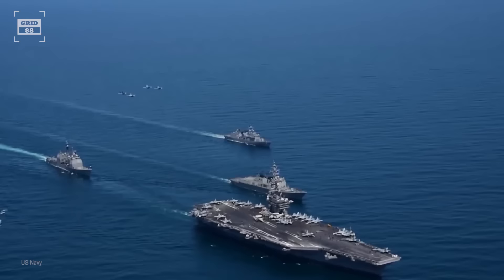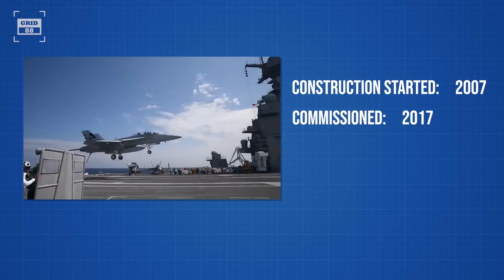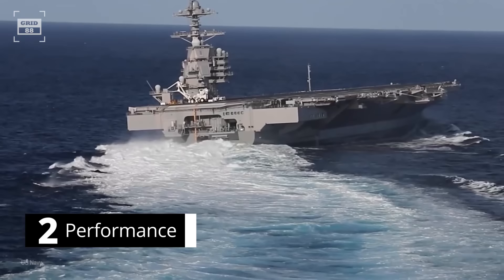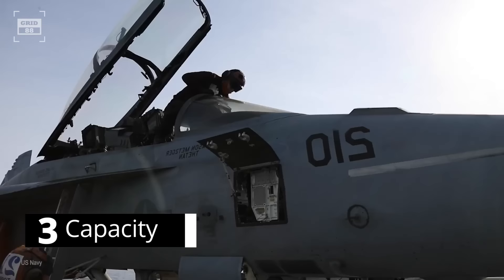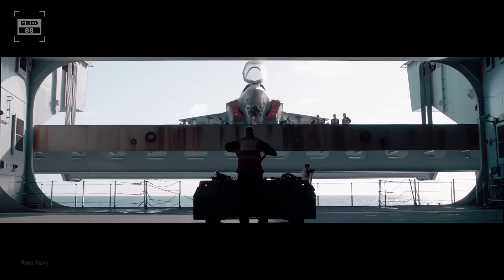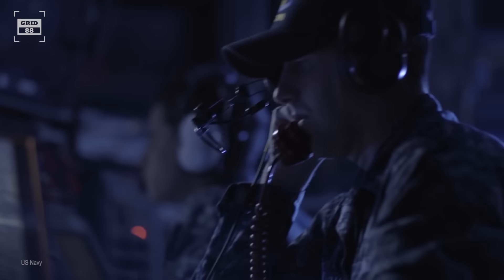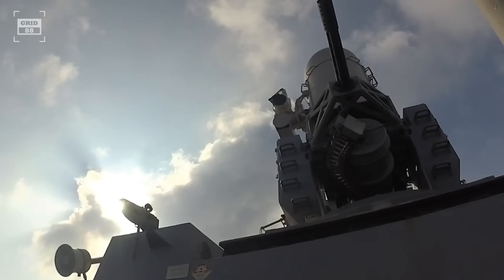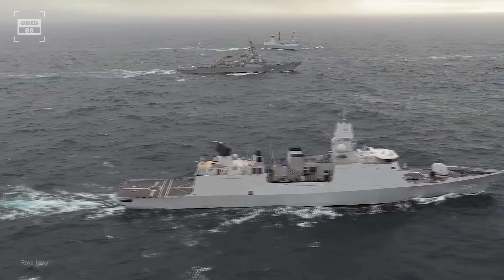USS Gerald R Ford vs HMS Queen Elizabeth - Which aircraft carrier is better?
An aircraft carrier is the most critical sea-based asset a blue-water navy can boast off. These capital ships have the capacity to project air power over greater distances. While expensive to buy and operate, it may be ultimately less expensive and far more flexible than deploying and sustaining land-based air assets to an available friendly host nation. The cost is one of the main reasons why very few counties have them. Today, we are going to compare the United States’ Gerald R Ford with the British HMS Queen Elizabeth and will try to determine which aircraft carrier is better.

1. Features
Named after the 38th President of the United States, the Gerald R Ford class super carrier is set to spearhead the United States Navy. The new carrier features a host of cutting edge technologies. The construction of Ford class carrier began in early 2007 and the carrier was commissioned in 2017. The Gerald R Ford class is US Navy’s most expensive aircraft carrier of all time. As of today, the inflation adjusted cost of the ship is around $15billion. This super carrier is 1,106ft long and 134ft wide at the waterline, but has a 256ft wide flight deck. When at its heaviest, it displaces almost 100,000 tons of water. The carrier’s internal layout is designed to be flexible enough that it can be quickly modified for a particular mission. On the other hand, HMS Queen Elizabeth is the fleet flagship of the Royal Navy. The ship is named in honor of Queen Elizabeth I. The British carrier is deployed as the central part of a UK Carrier Strike group, comprising escorts and support ships, with the aim to project power at greater distances. The aircraft carrier was commissioned in 2017. As of today, the inflation adjusted cost of HMS Queen Elizabeth is around $4.7billion. The British carrier is 919ft long, 128ft wide at the waterline, but overall width is 240ft. The displacement of the ship is around 65,000 tons.

2. Performance
The Ford Class carrier is powered by 2 A1B nuclear reactors enabling the carrier to gain speed in excess of 30 knots or 35mph…
On the contrary, UK Ministry of defense decided not to use nuclear propulsion because of its high cost and chose Rolls-Royce’s integrated ...

3. Capacity
The ford class carrier can accommodate 2,600 sailors and 2,000 naval aviators. Ford-class carriers include quality of life enhancements including improved berthing compartments, better gyms, and more ergonomic work spaces… Similarly, the British carrier has been extensively automated in order to limit the crew size to 1,600 sailors, troops and other staff. The ship is capable of carrying over 40 aircraft, with a load of 36 F-35s and 4 helicopters.

4. Radar & Avionics
The Ford class carrier has improved sensors including an integrated active electronically scanned array search and tracking radar system. The dual…
On the other hand, The Queen Elizabeth Class is equipped with cutting edge sonar, radar, electro-optical systems and electronic warfare technology...

5. Weapons
Ford Class carrier is armed with 2 sea-sparrow missile launchers and 2 rolling-airframe missile launchers. The sea-sparrow is a medium-range surface-to-air missile. Designed to engage anti-ship supersonic missiles and low-flying aircraft, it has a top speed of Mach 4 and 31mi range. While rolling-airframe missile is a small, lightweight, infrared homing surface-to-air missile…On the contrary, the British aircraft carrier is equipped with 3 Phalanx Close-In Weapons System for anti-aircraft and anti-missile defense. For defense against fast attack crafts, the ship is armed with 4 30mm automated small …

So, what do you think which aircraft carrier is better? The US Gerald R Ford

Credits
2) US DOD
3) US Navy
4) Royal Navy
5) Rolls-Royce
6) Raytheon Company